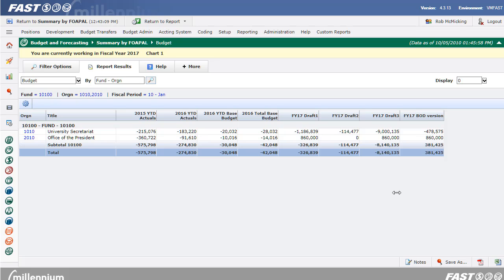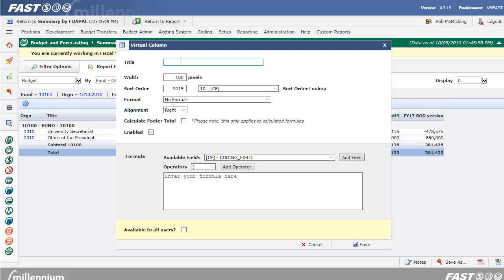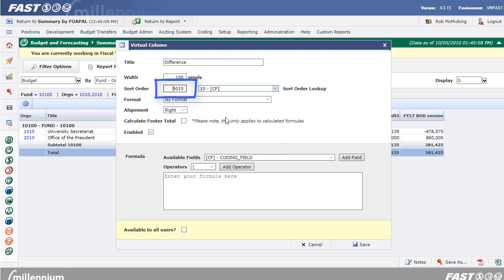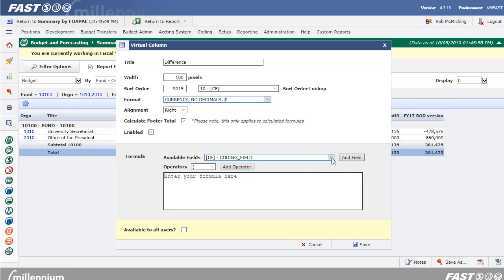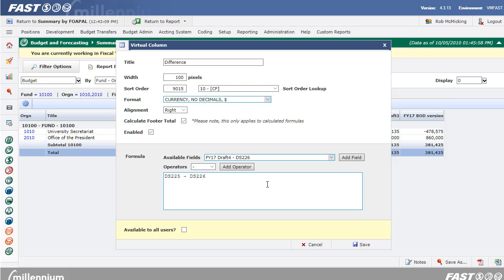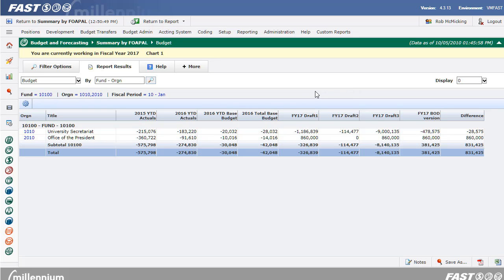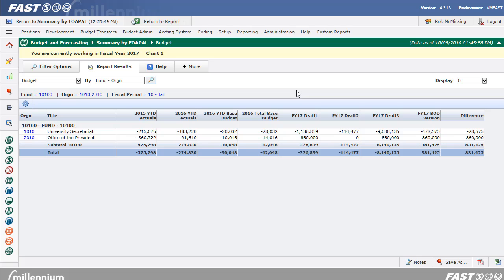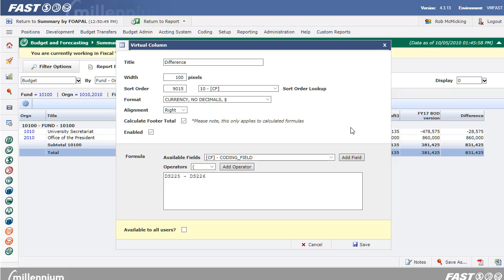How Do I? Virtual Columns on Budget Summary Reports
Let's bring the coolness of Virtual Columns into the world of Budget and Forecasting! I'll show you how to aggregate your new Budget Development Summary reports and create new columns based on calculations and formulas! You can keep the column private or even enable it for the rest of your campus end users!